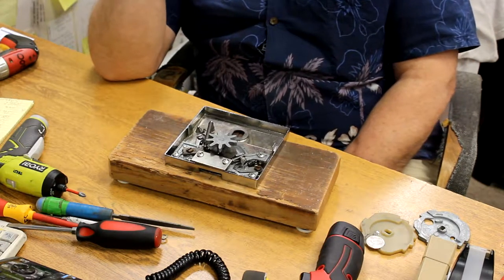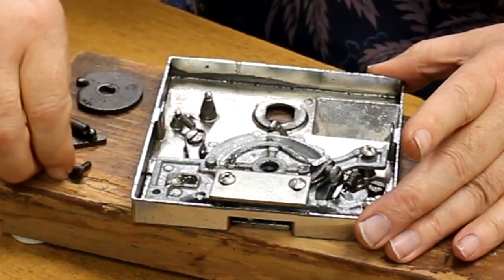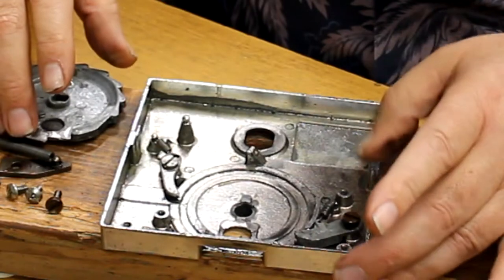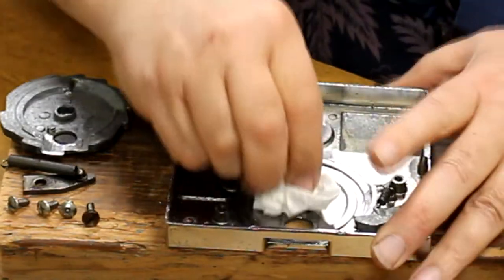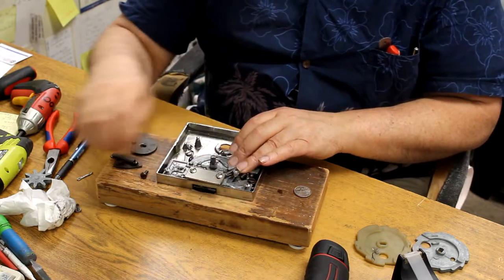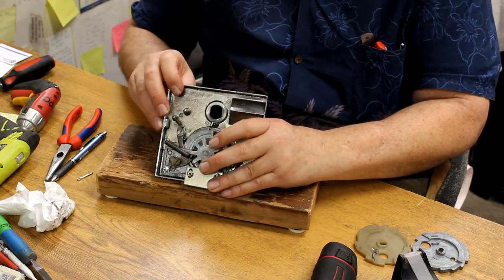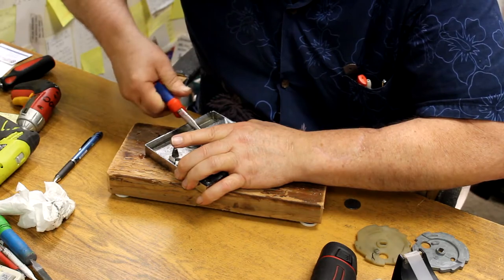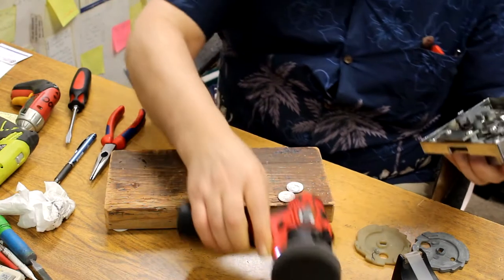Gumball Vending Machine Mechanism 77 VICTOR 25 cent to 50 cent Conversion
MUSIC Intro by: Jeffrey Marquez "Filthy Rich"